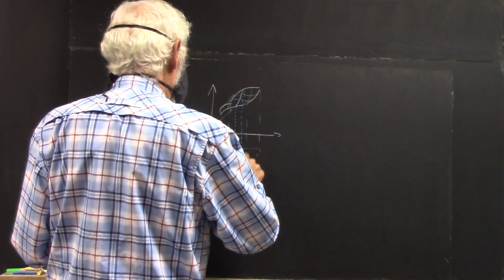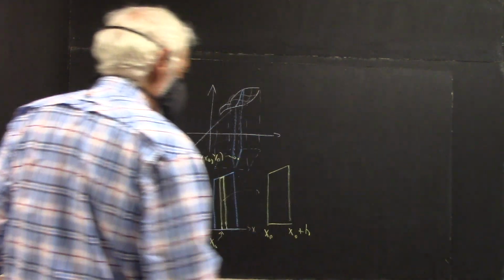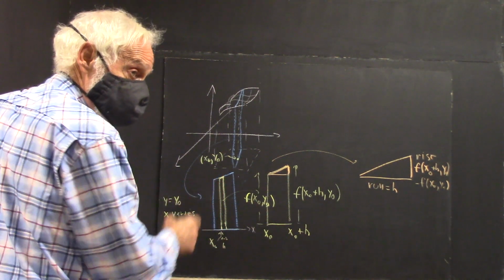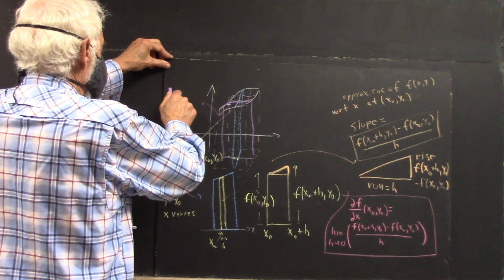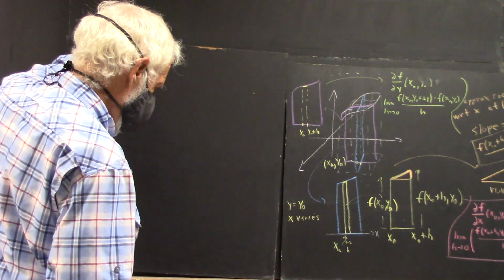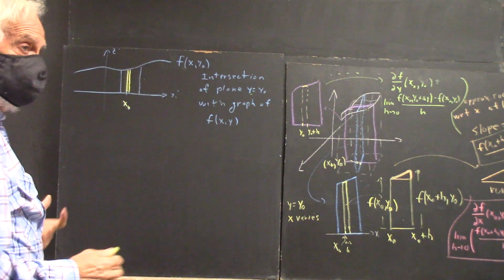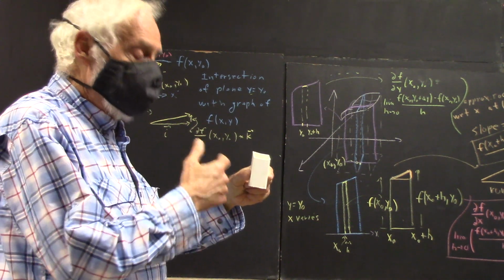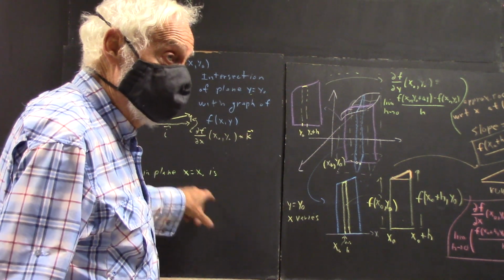dagmult_5219_geometry_and_definition_of_partial_derivatives__limits__tangent_lines___27